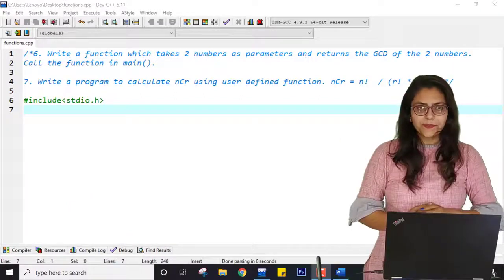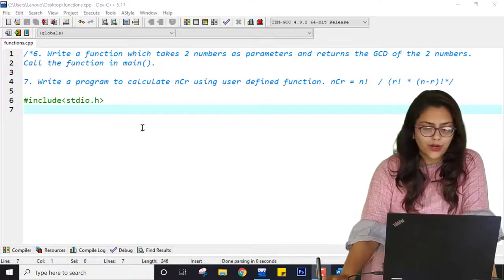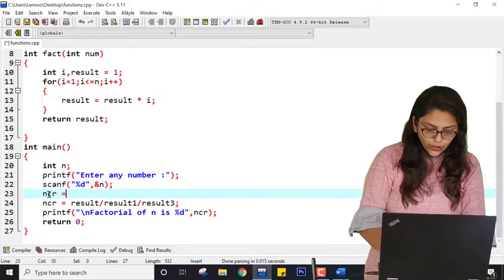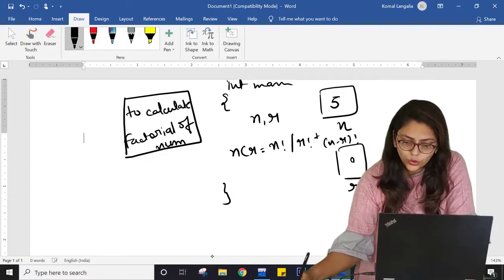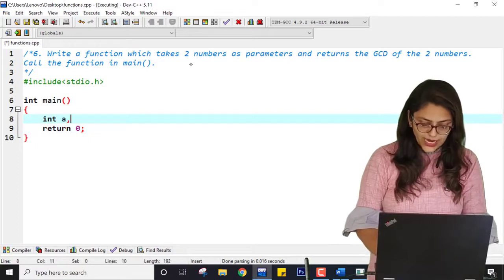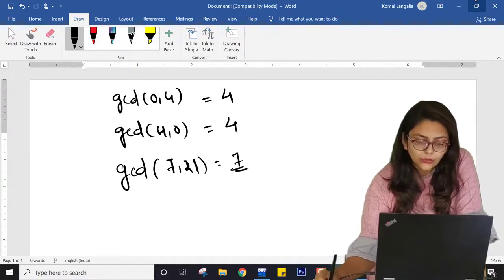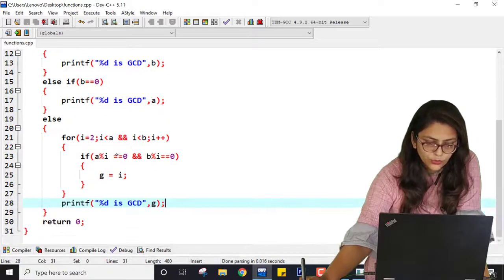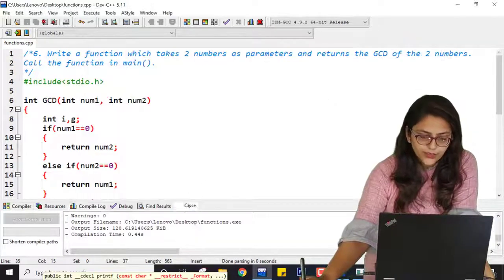Lec - 64_Function Practical Part 2 | Programming for problem solving | FY Engineering